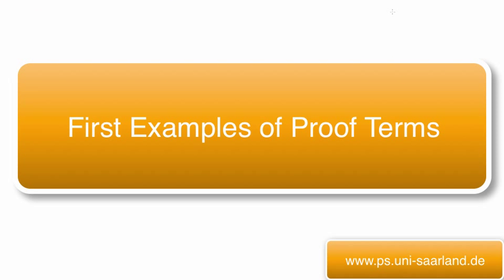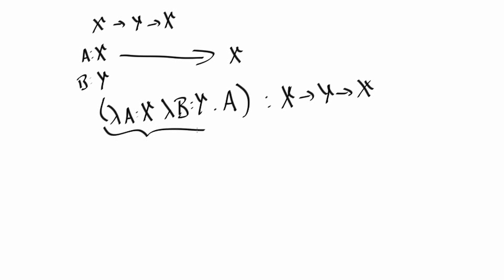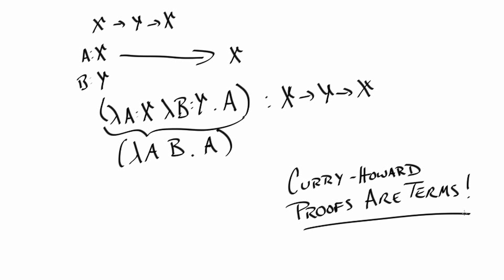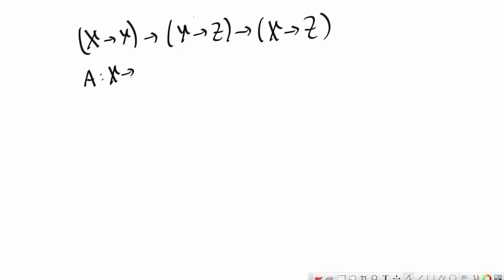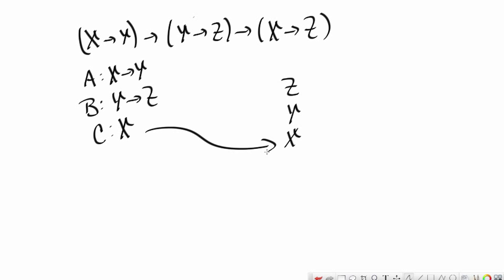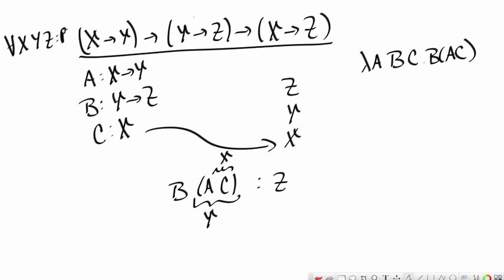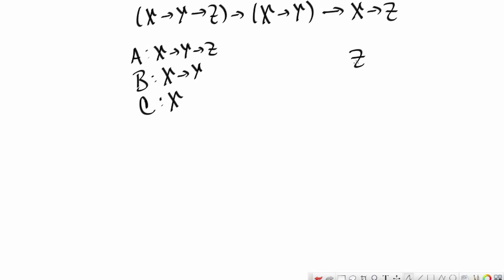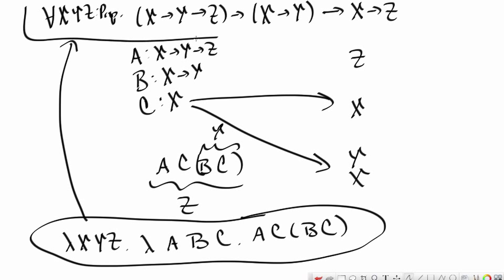First Examples of Proof Terms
We prove three simple propositions. Proofs (via Curry-Howard) can be represented as terms, and we give the proof terms for the three propositions.

In the next video we do the same proofs and obtain the same proof terms in the proof assistant Coq